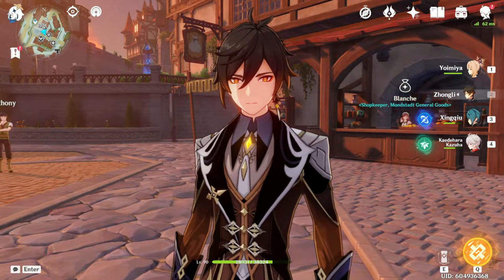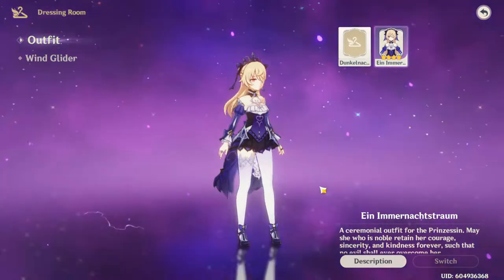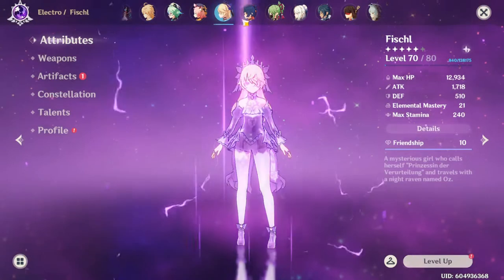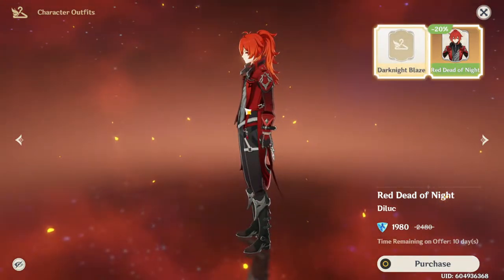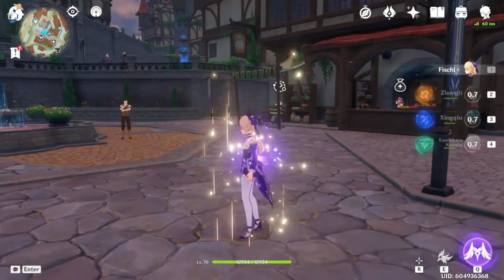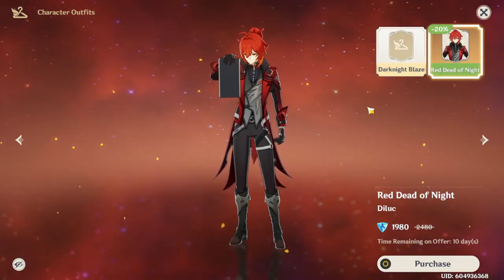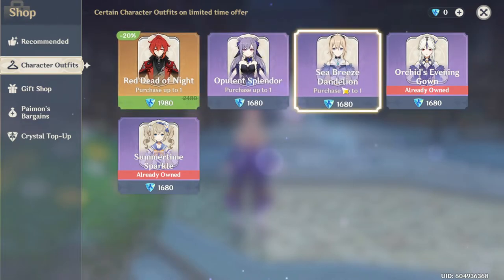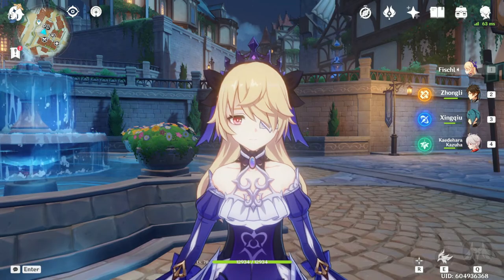Diluc and Fischl skin review